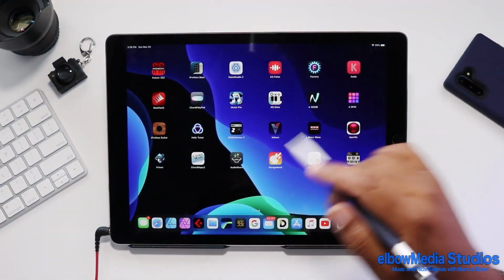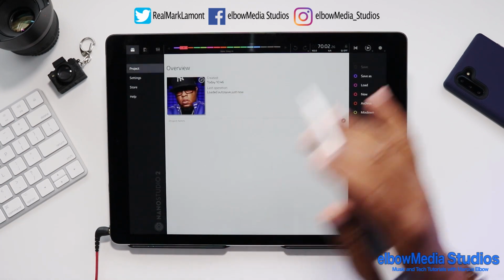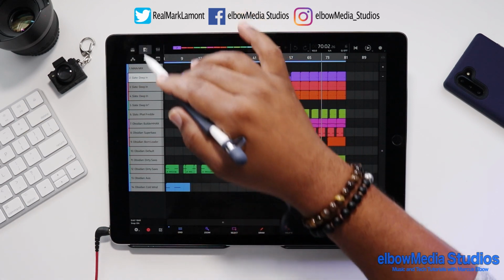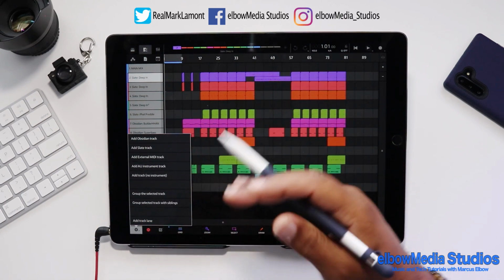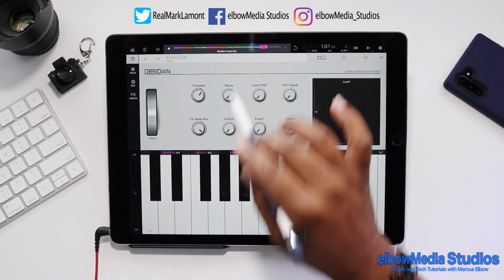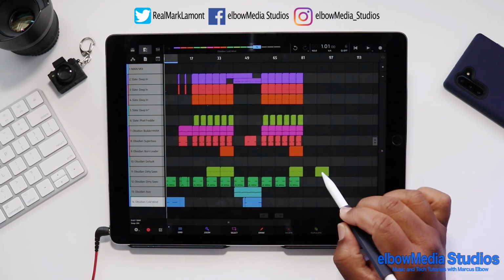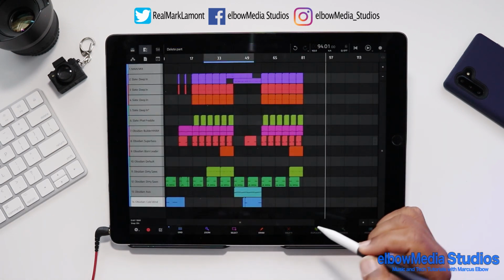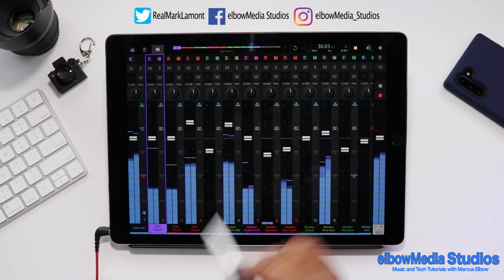NanoStudio 2 Tutorial | Getting Started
We are back people with another IOS DAW tutorial! Today we are going to look at NanoStudio 2 and all it has to offer. Enjoy!

All music used in this video is unreleased.

Filmed & Edited by:
Mark Lamont

Thanks!!